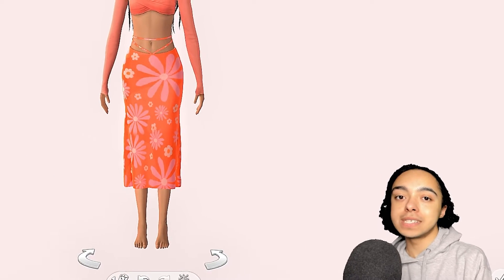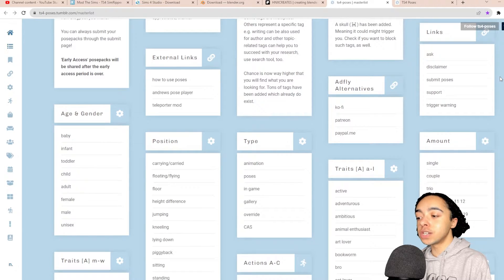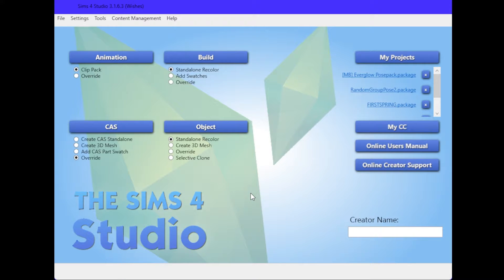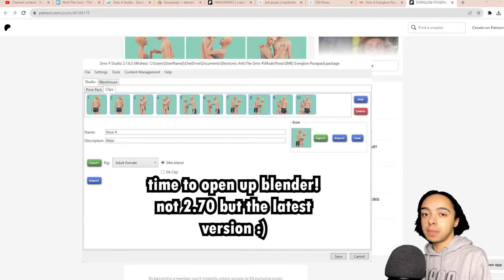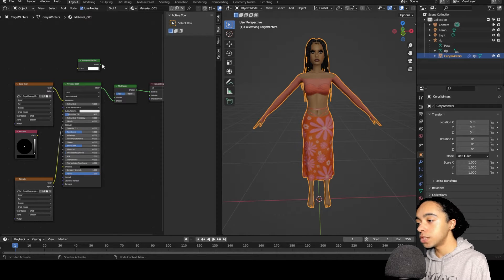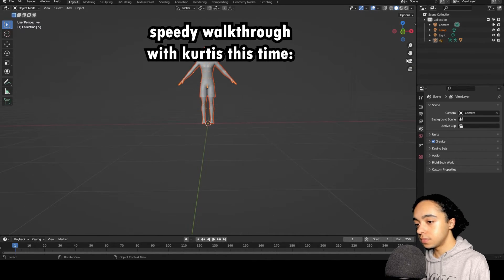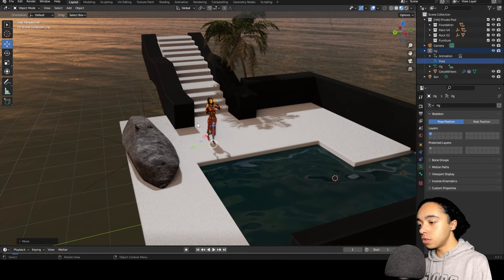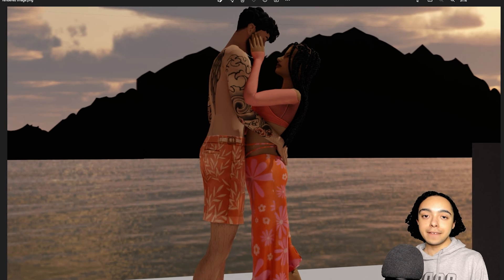Blender Tutorial For THE BEST Pictures 📸(The Sims 4)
Today I decided to post a Blender tutorial for The Sims 4. I remember seeing people online post really high-quality pictures of their sims and had no idea how they did it. Now I am sharing with you the way that I use blender for the sims!

This is my first tutorial and I made a few mistakes while recording, thus making it more difficult for you guys to follow along - so I'm sorry for that!

Programs Used:

Editing: Adobe Premiere Pro 2023
Graphics: Canva
Recording: GeForce Experience